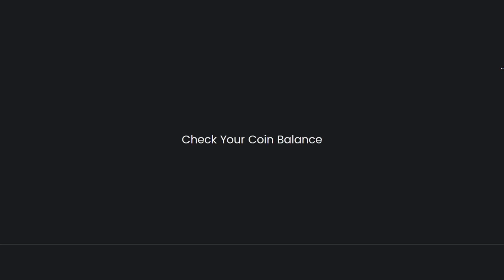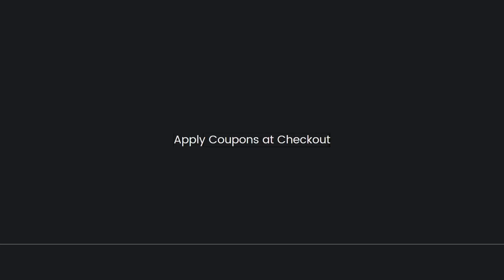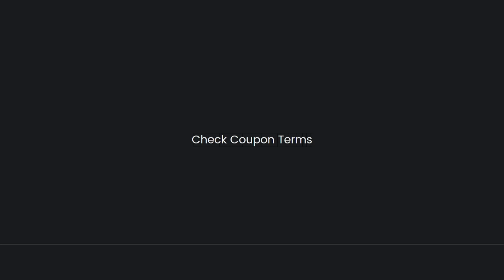How To Use Coins on AliExpress (2023 Guide)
Learn How To Use Coins on AliExpress (2023 Guide). This video will show you how to use aliexpress coins. If you're wondering how to use coins on aliexpress this is for you.